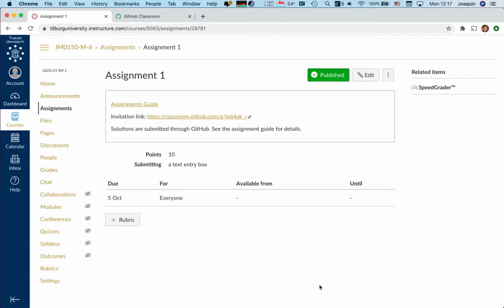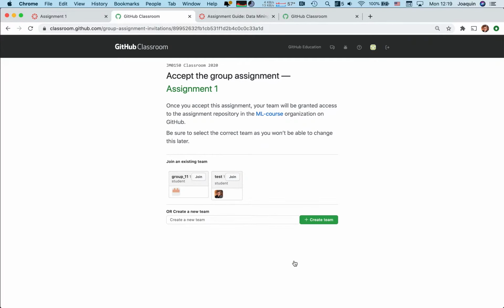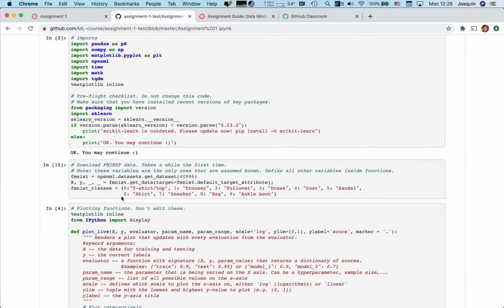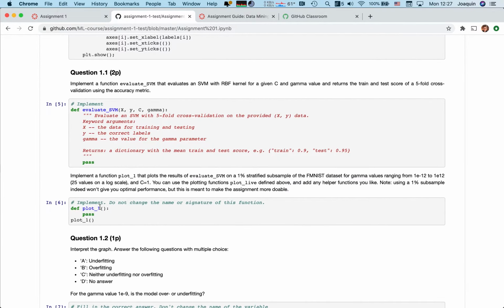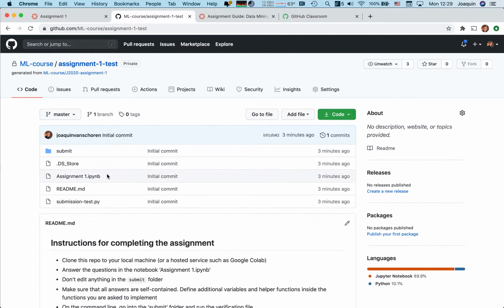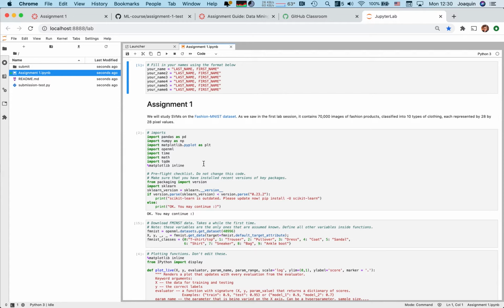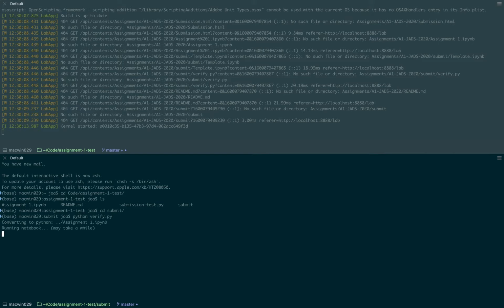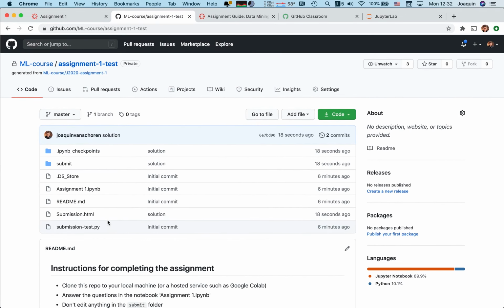Introduction to GitHub Classroom Assignments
This video explains how to complete the assignments that are done alongside this course. This is only meant for students doing this as an official university course.